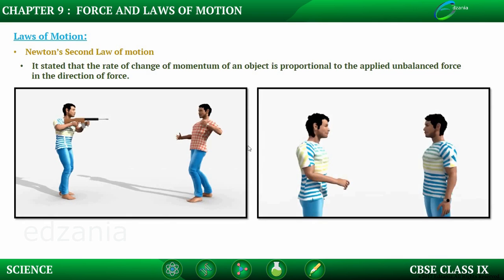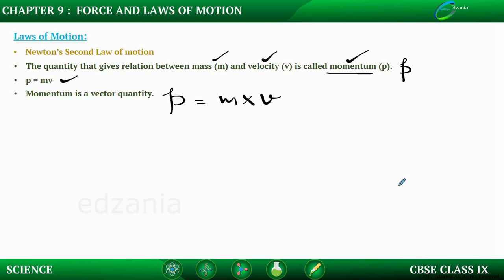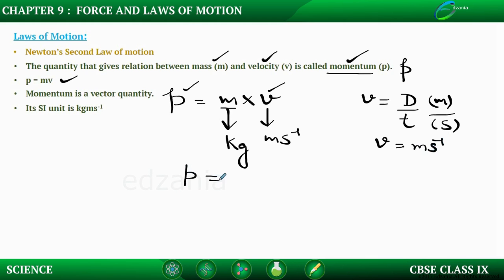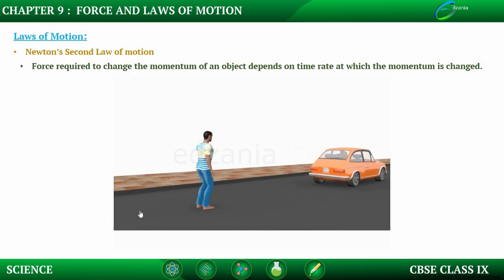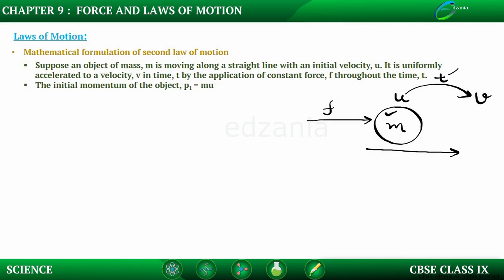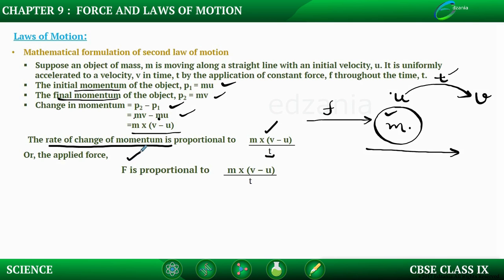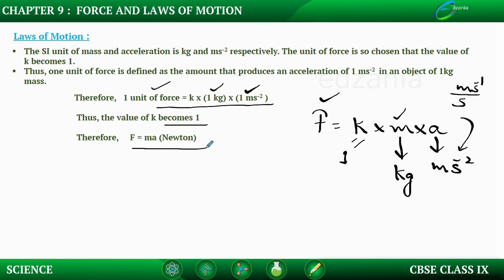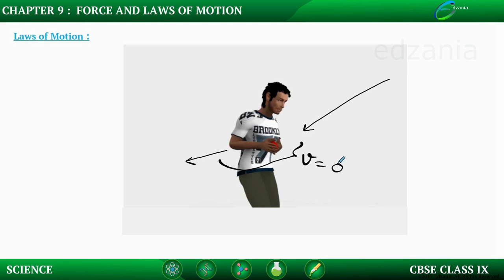Force and Laws of Motion-Law of Motion (Newton's Second Law of Motion)